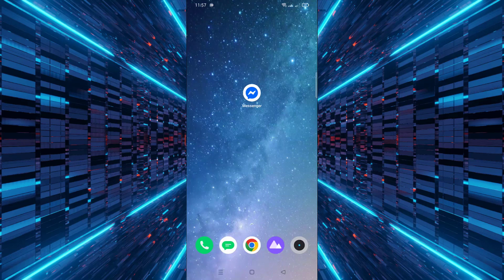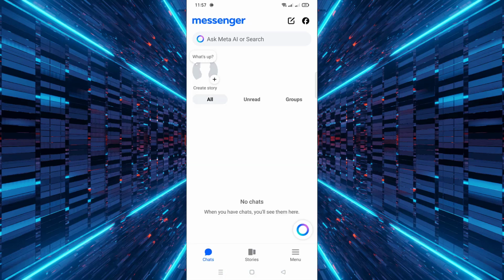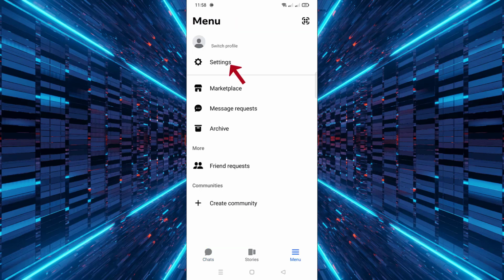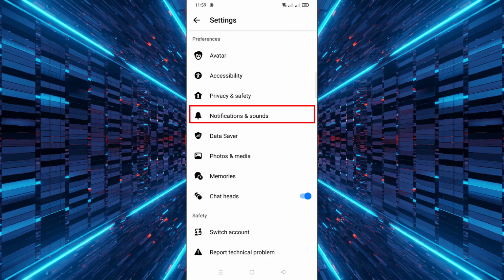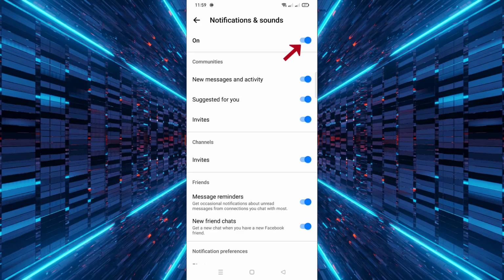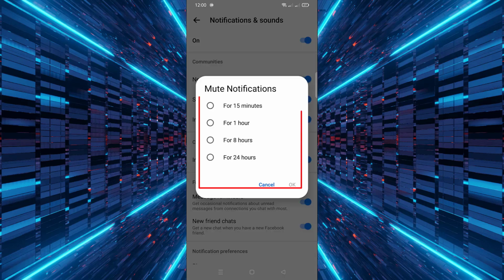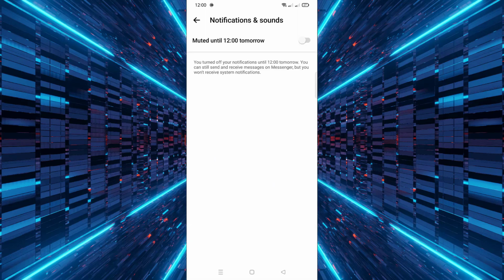How to Mute Notifications on Messenger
📱 In this video, you'll learn how to mute notifications on the Messenger app step by step.
🔧 We guide you through the exact settings to turn off alerts quickly and easily.
🕒 Choose how long to mute notifications: 15 minutes, 1 hour, 8 hours, or 24 hours.
📲 This method works for Android and iOS versions of the Messenger app.
🚫 No more annoying pop-ups or sounds while you're working, studying, or relaxing.
🔍 Whether you want peace for a few minutes or a full day, this guide is for you.
✅ Follow each step carefully to make sure Messenger stays quiet when you need it to.

📈 This video is perfect for anyone searching how to disable Messenger notifications, silence alerts, or manage app sounds.

💡 Drop a comment if you have any questions — we’re happy to help!